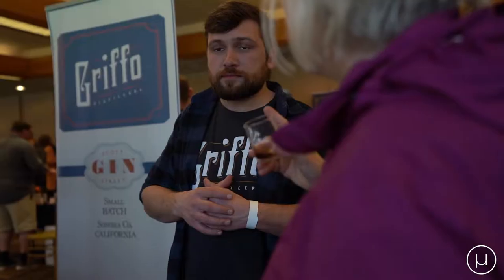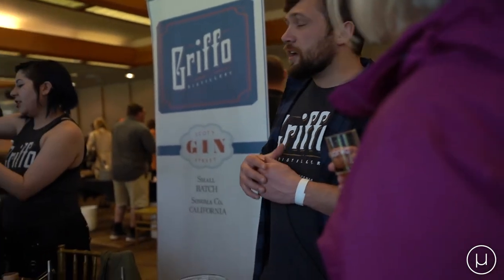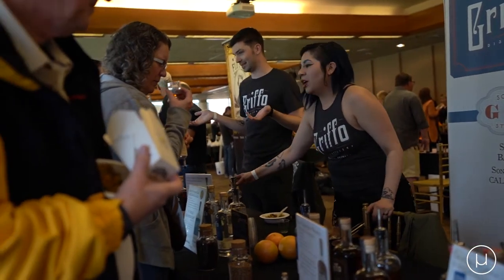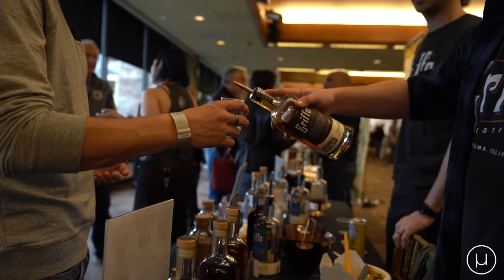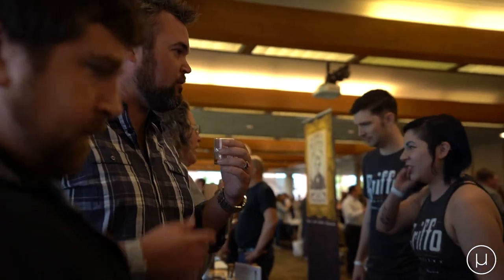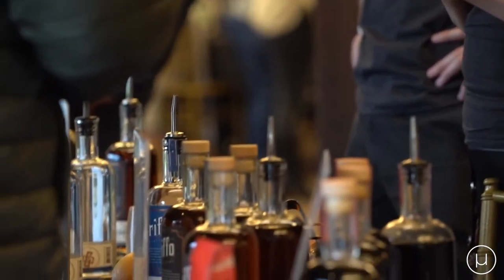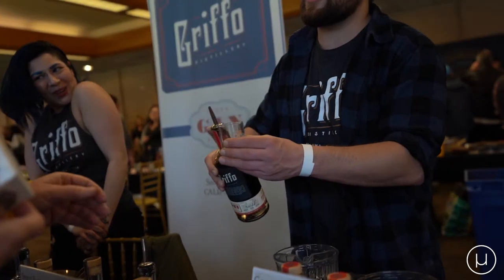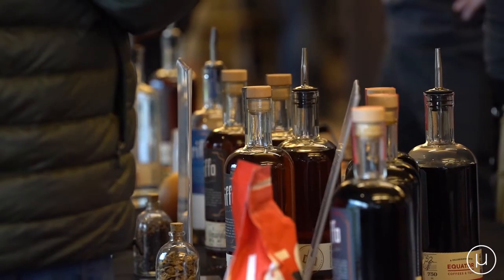Griffo Distillery at the 2019 Wine Country Distillery Festival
Brian Cary talks with Griffo Distillery and meets the Distiller Roxanne Fernandez Tiburolobo. She drops knowledge on Griffo's Spirits and how they are made.